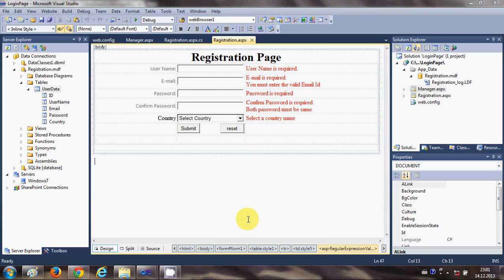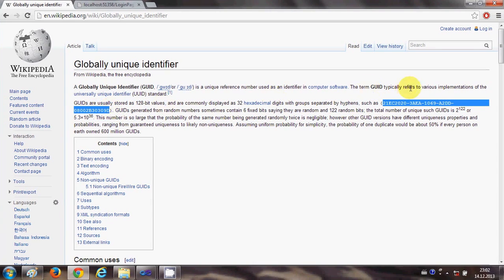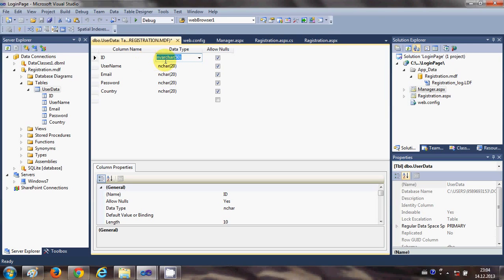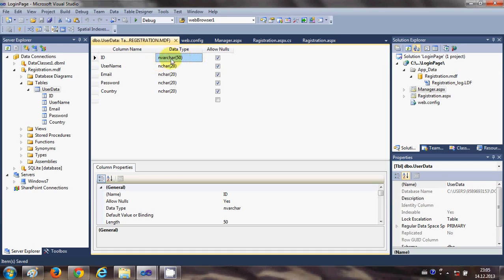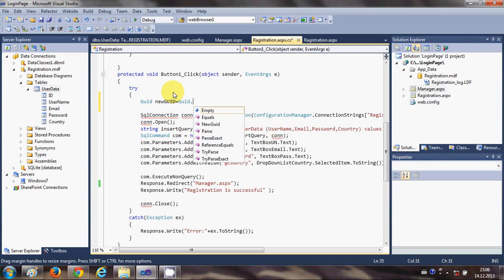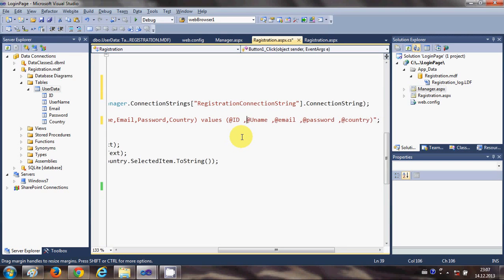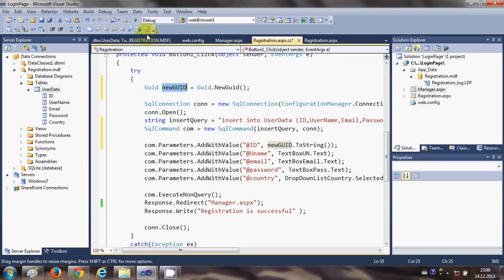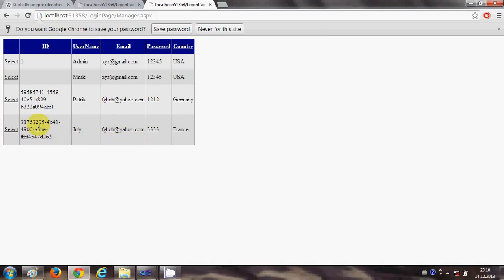ASP .NET Tutorial-5 How to Create a Login website Creating Unique Identifiers GUID for each use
Here's what you get:

A complete ASP.NET tutorial course for creating your first asp .net website.

How to Create a Login website  Creating Unique Identifiers GUID  for each use